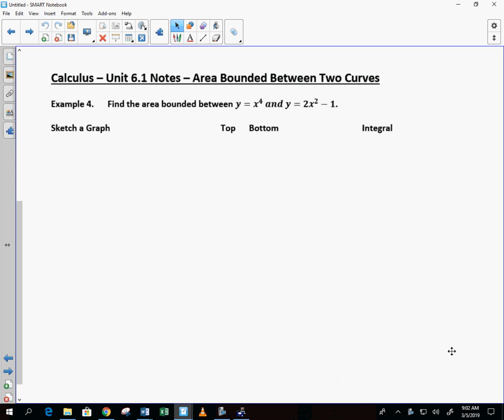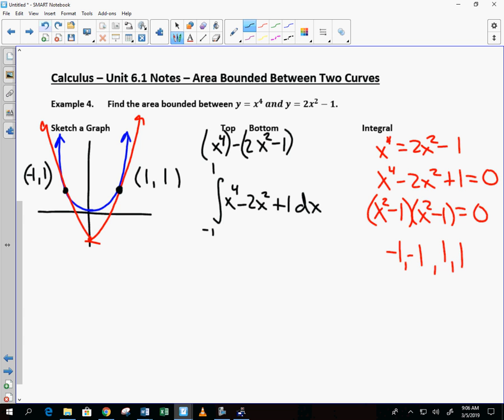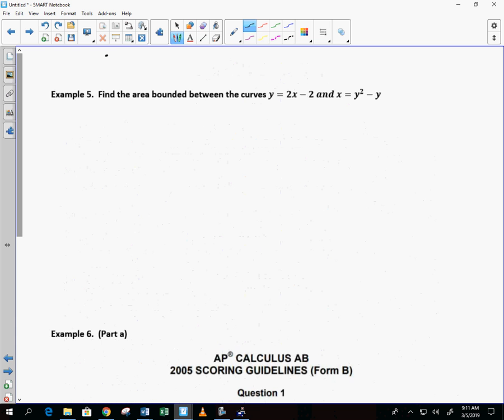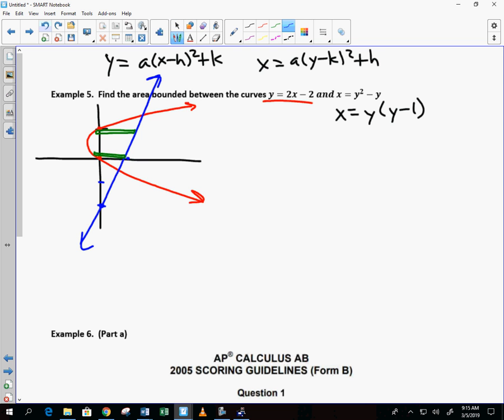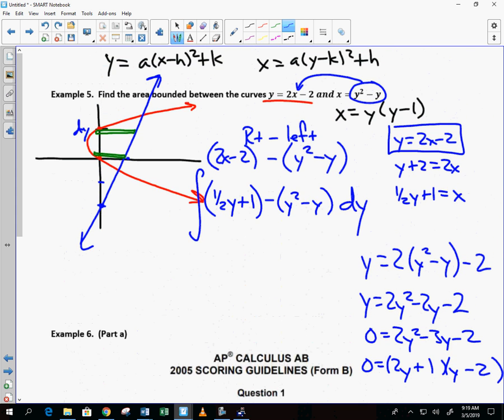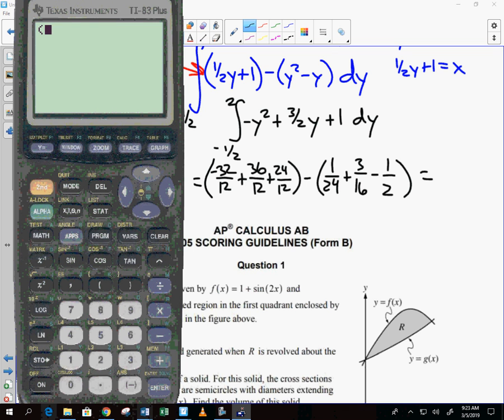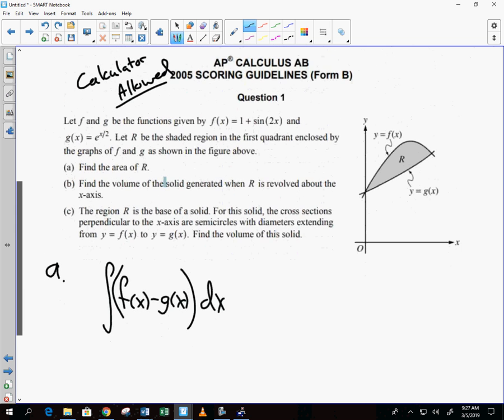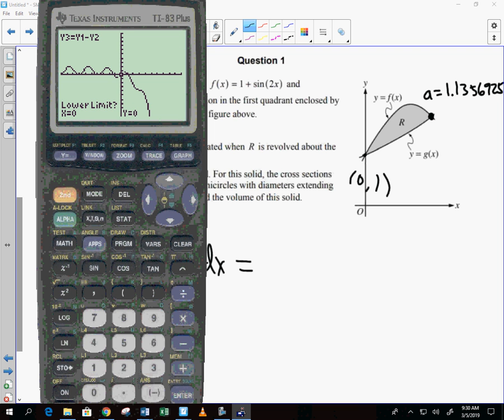Calculus Unit 6.1 Notes Area between two curves day 2 2019